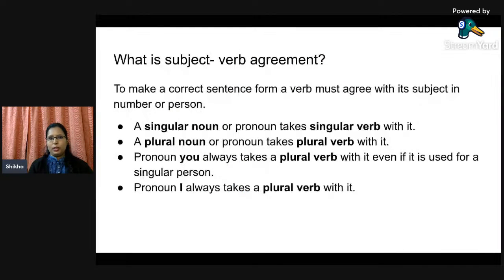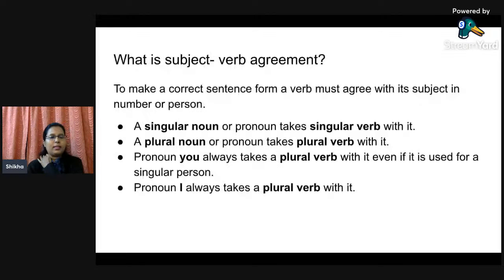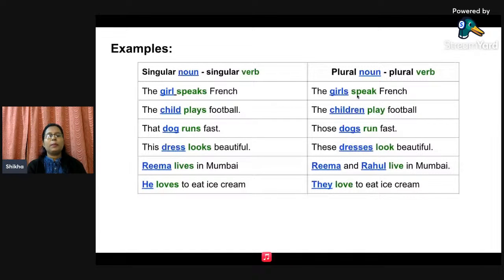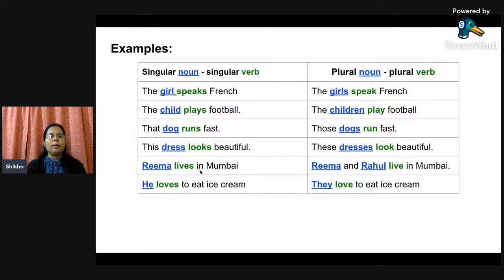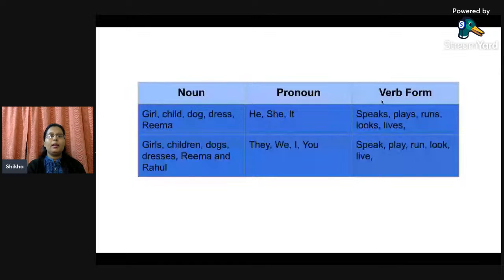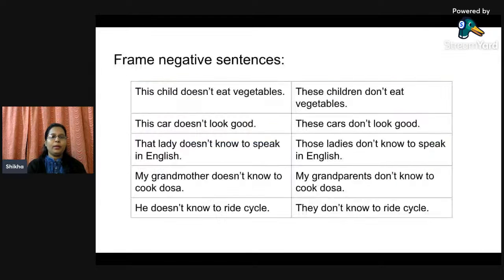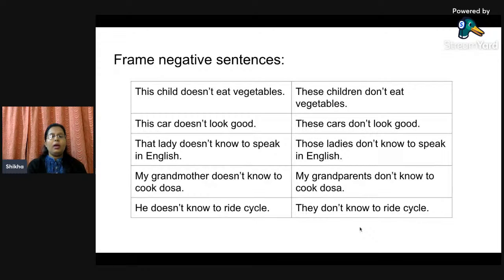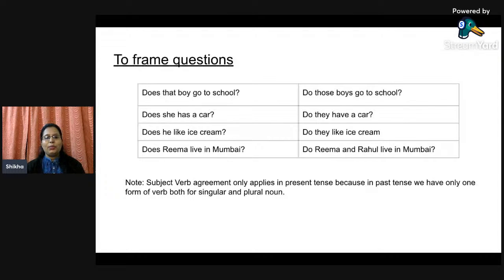Subject Verb Agreement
Most of the time we make mistake because we don't know who to frame a correct structure of a sentence. Our sentence should have suitable verb with its subject.
Let's learn and understand how can we agree our verbs with our subjects.

Learn to speak in English like a pro.